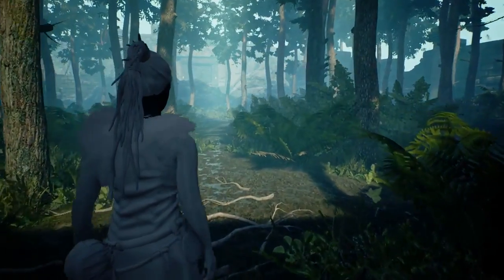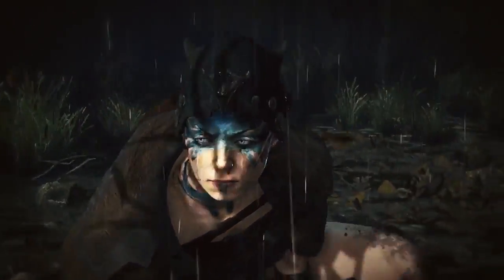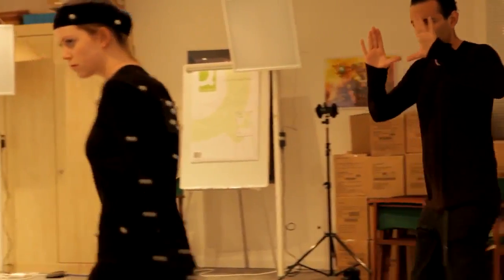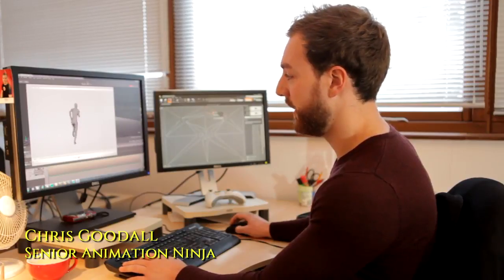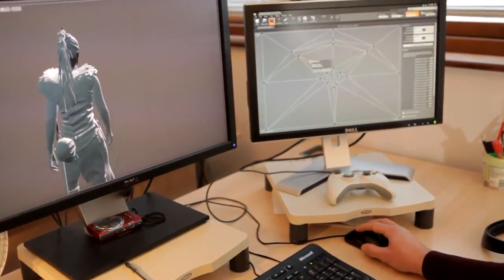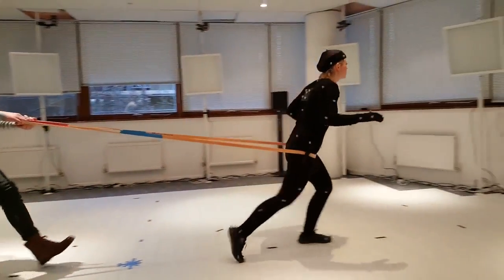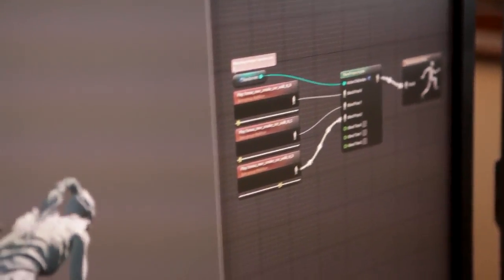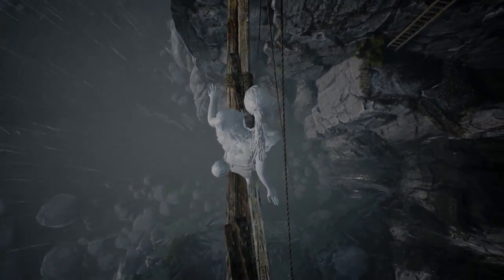Hellblade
Dev Diary: movimenti e controlli